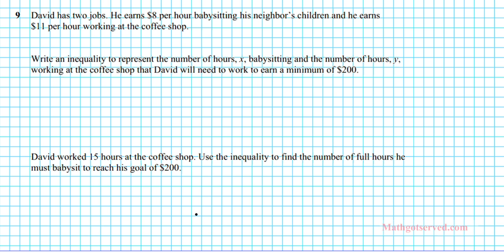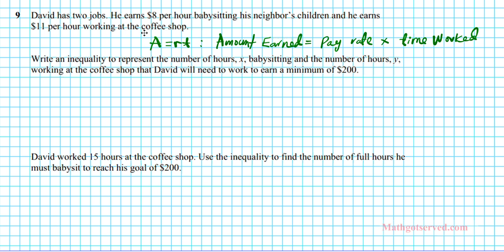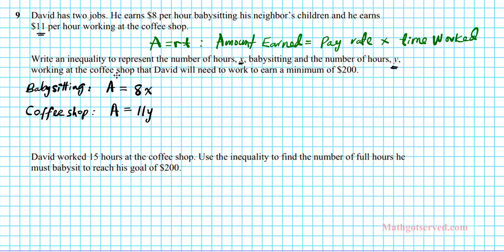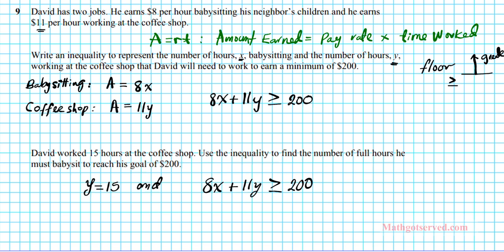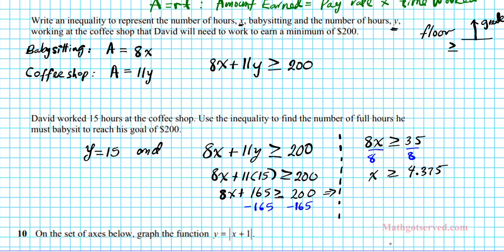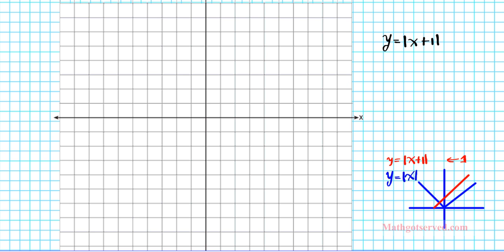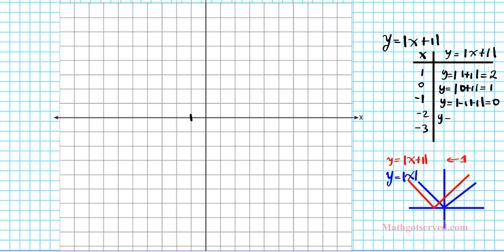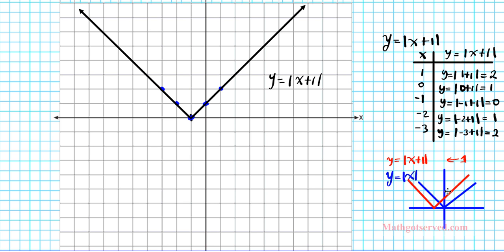fall 2013 Algebra I commom core regents examination Pt IV 9 to 10